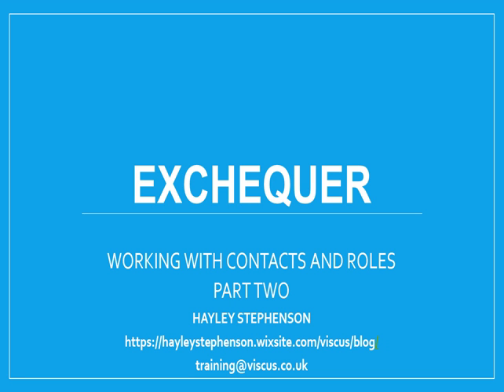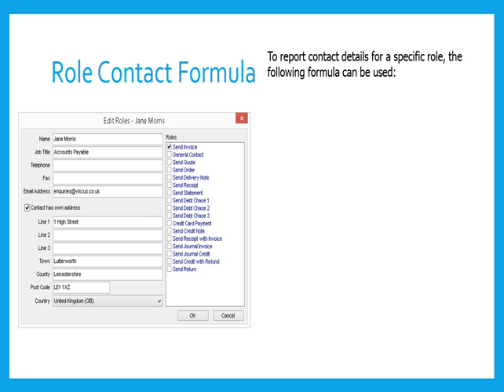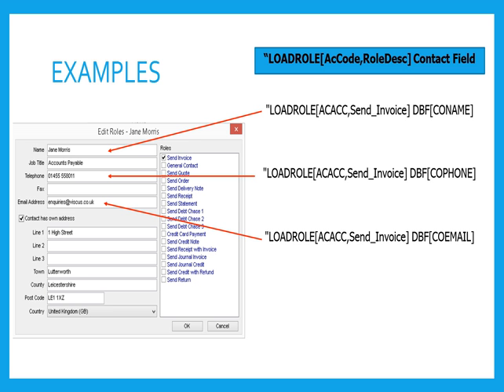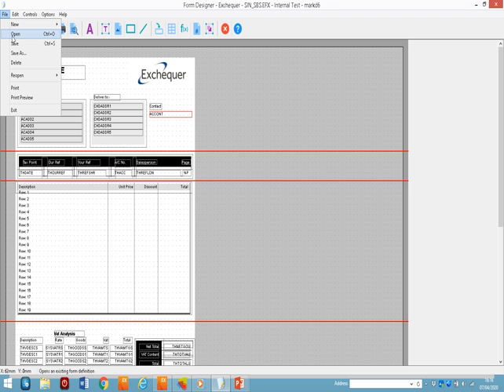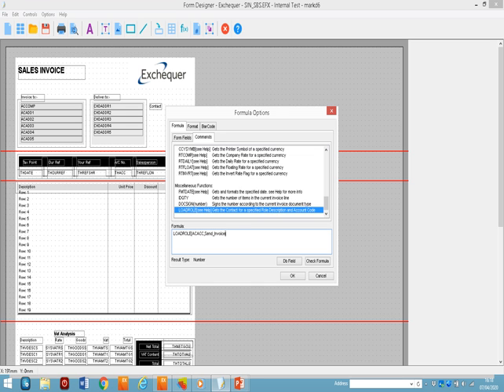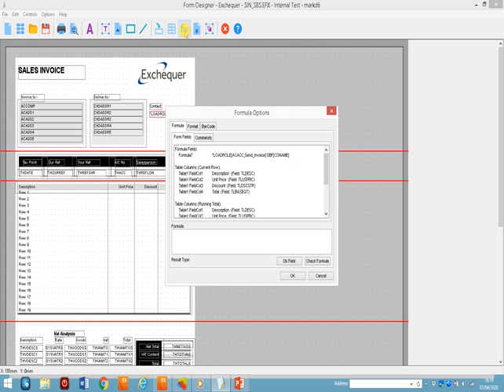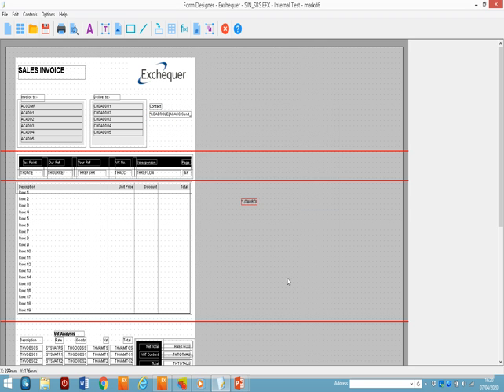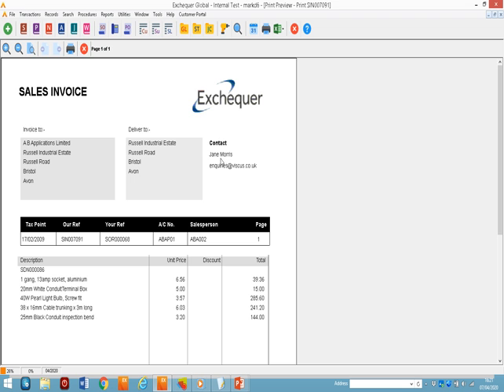Exchequer - How to use Contact and Roles in the Exchequer Forms Designer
As their are multiple roles held on customer and supplier accounts, we use a formula to add this information on the a form.

An example of the formula used:
"LOADROLE[ACACC,Send_Invoice] DBF[CONAME]

For professional onsite consultancy and training on Exchequer, OLE and Visual Report Writer: